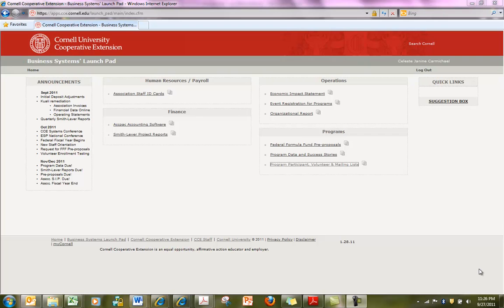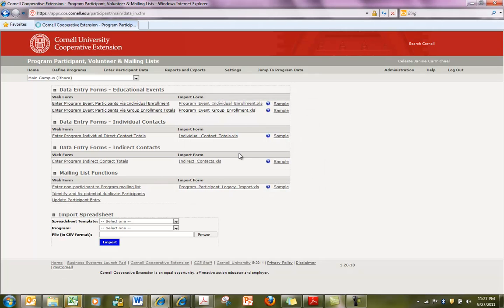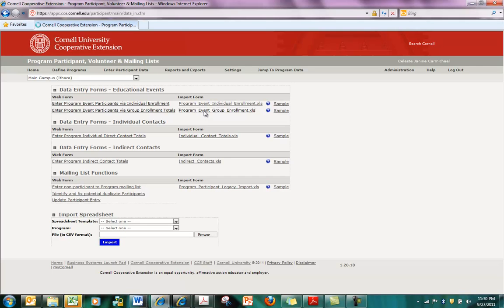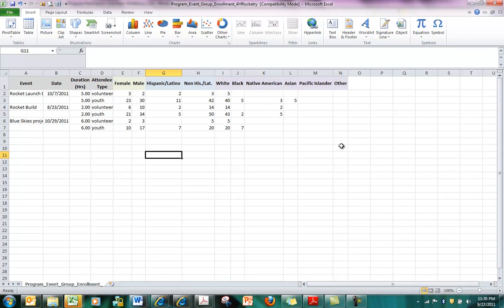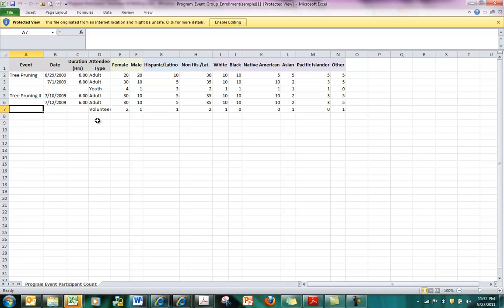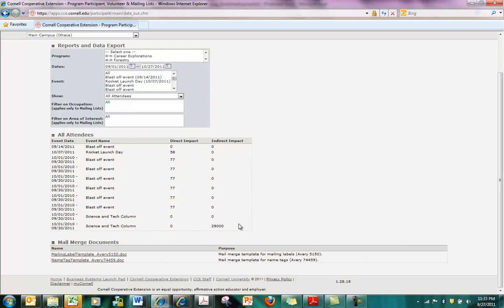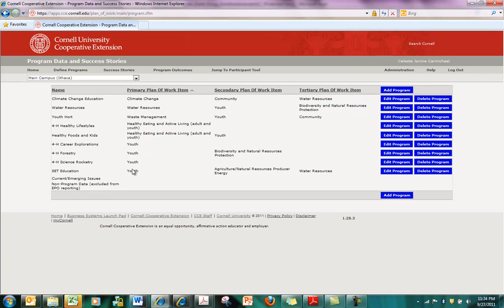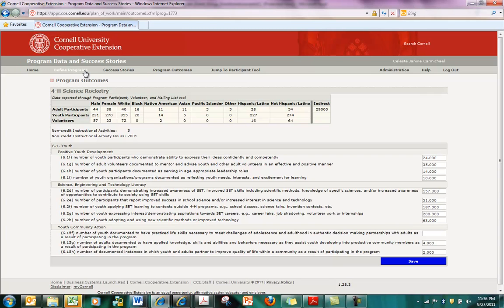Screen capture for ACCESS 4 H